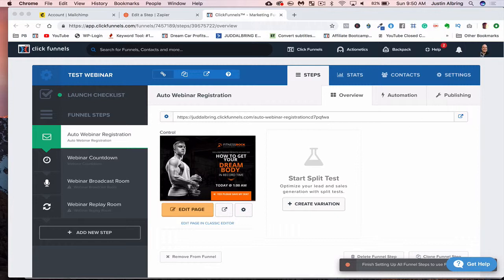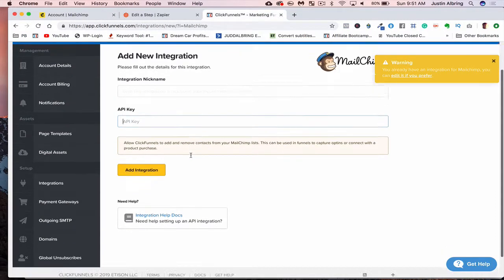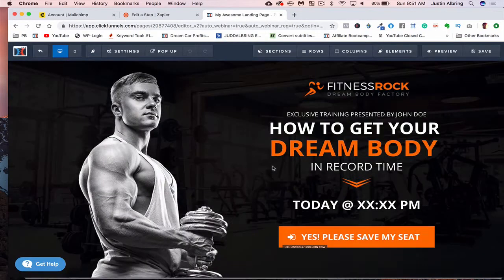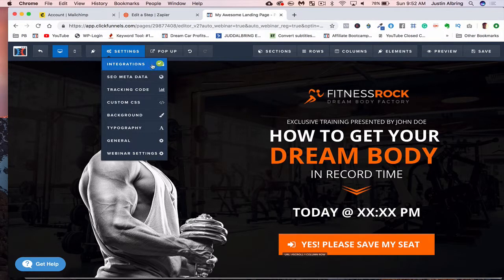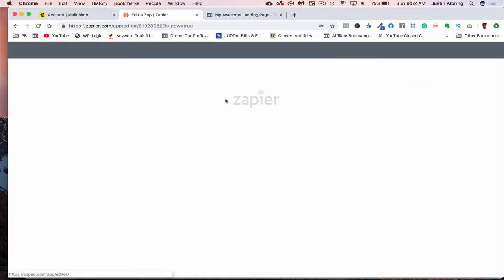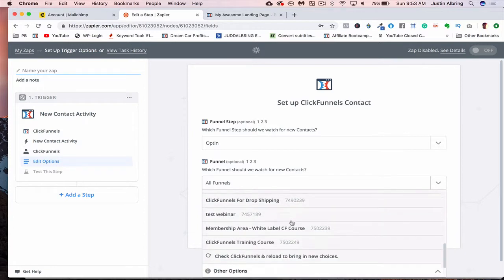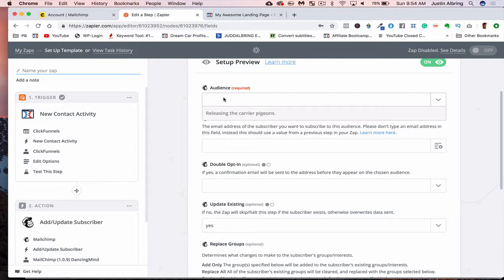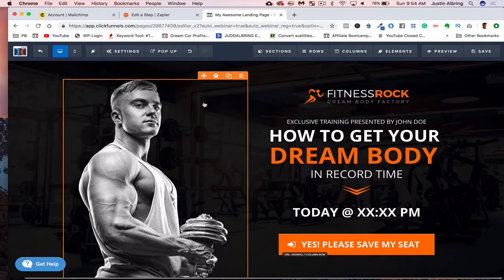ClickFunnels Mailchimp - How To Integrate Mailchimp With ClickFunnels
- Membership sites...

clickfunnels
clickfunnels review
clickfunnels bonus
Russell Brunson